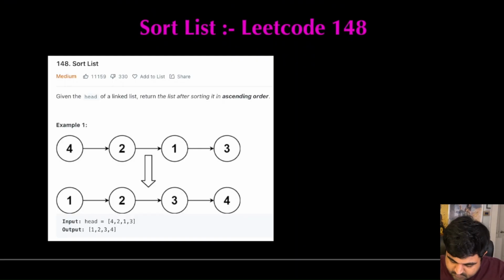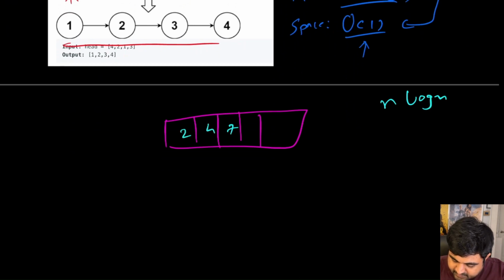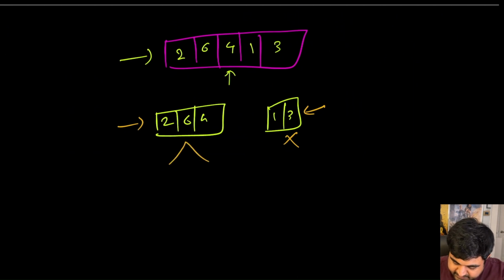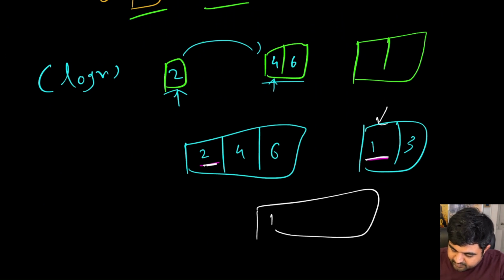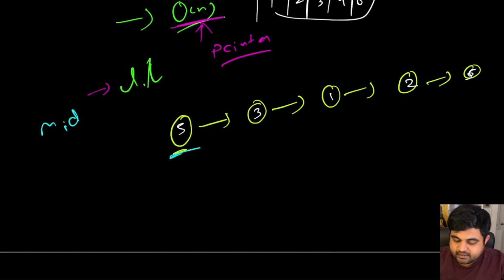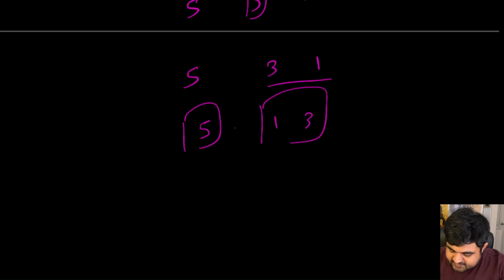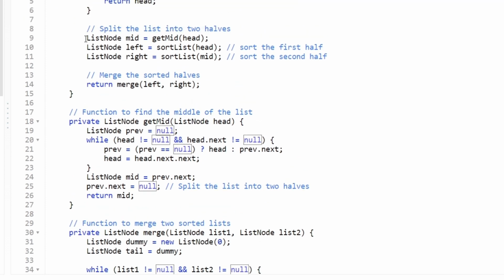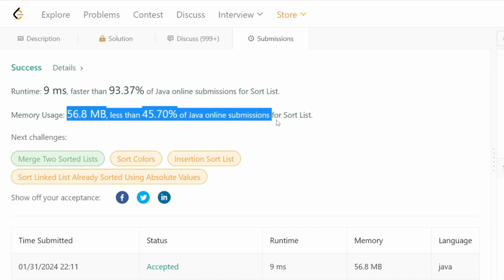Sort List | LeetCode 148 (Medium)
Sort List gets a clear, interview-focused walkthrough so you can recognize the pattern and solve it confidently.

In this Destination FAANG lesson, you’ll learn sorting a linked list efficiently for interview practice and see why linked list sorting with divide-and-conquer style reasoning matters for technical interviews. The explanation is built for DSA and LeetCode practice, with emphasis on clean problem solving, pattern recognition, and FAANG/MAANG-style interview preparation.